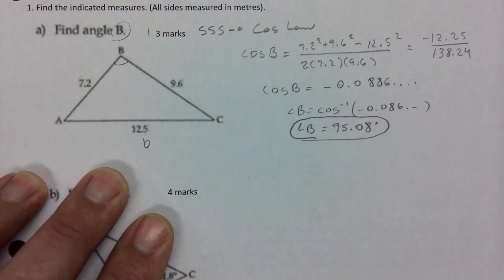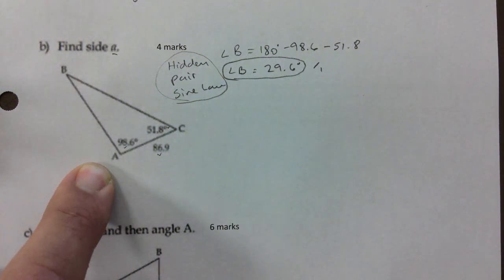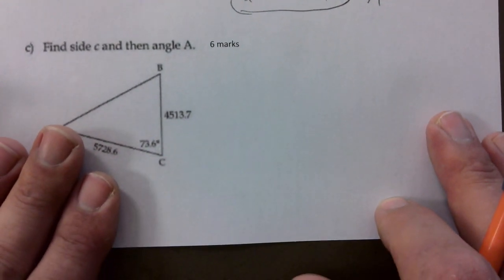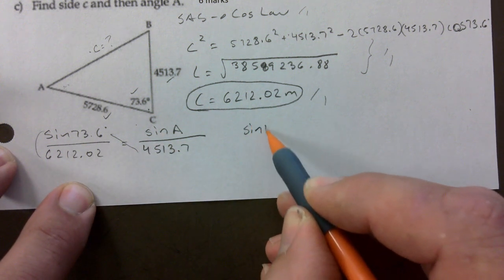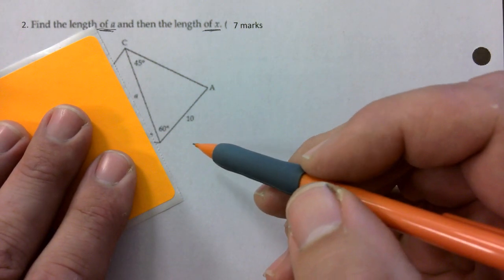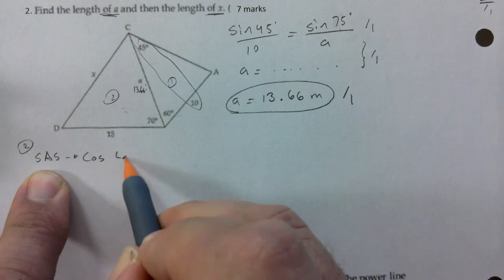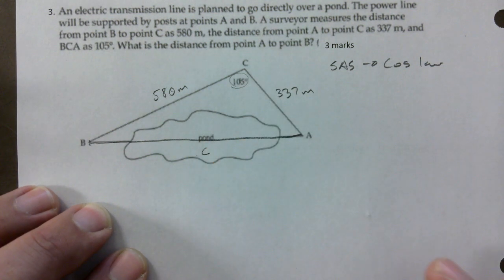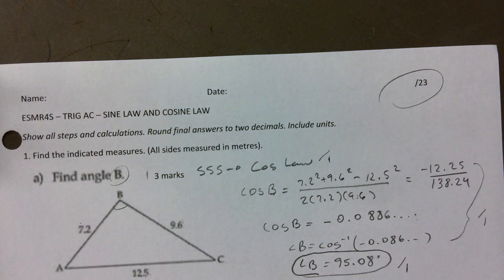ESMR4S 03 TRIG AC CORRECTION